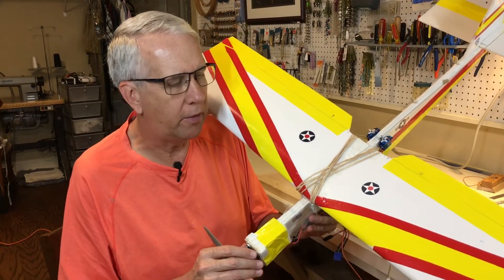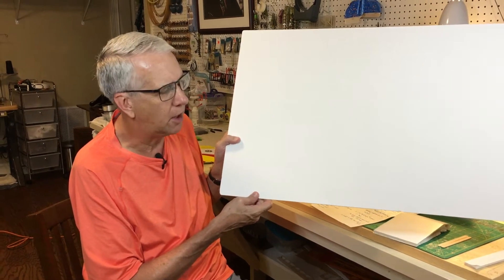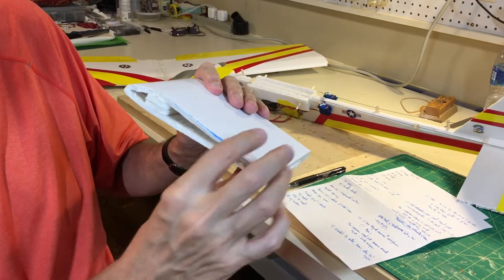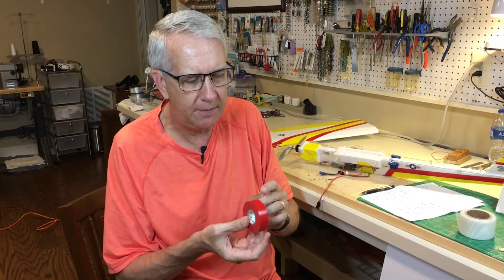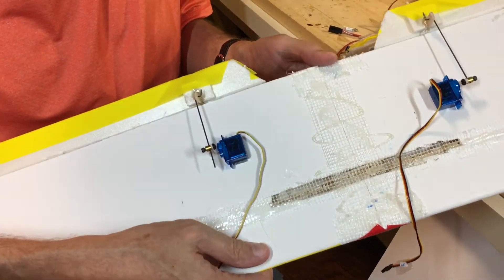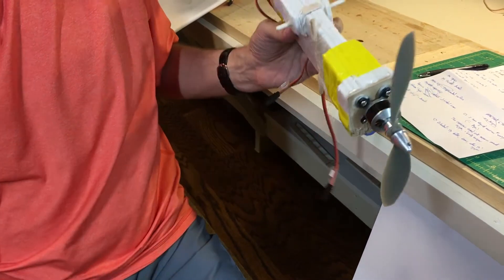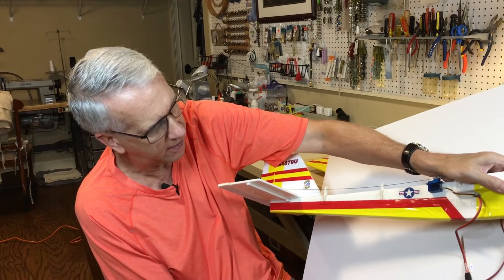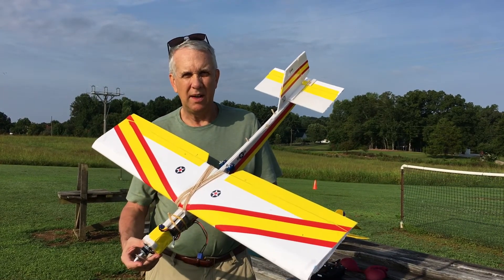Foam Bug RC Plane Part 1 - Prototype and Test Flight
Follow along as I discuss design and built techniques for the Foam Bug RC model airplane, as well as showing the prototype and test flight.  In Part 1, using 3/16" foam board and hot glue, I build a 40 inch wing model with a profile fuselage.  This is a great start in foam RC plane design, as well as foam RC plane repair techniques.

An E-flite Park 370 electric motor with a 2 cell lipo battery provides the power.  Control is provided with full span ailerons, elevator and rudder.  Fuselage length is 30 inches.

Use of drywall reinforcement tape and packing tape are covered, as well as popsicle sticks for dihedral bracing and control rod braces.

The Foam Bug flies like a dream.  Smooth control inputs and quiet flight at half throttle.

Regards,
Tim

Future videos will cover a TurboCAD lesson in drawing the Foam Bug plans as well as a follow on variant.

Chapters (simply hover over video timeline):

00:00 - Intro
01:07 - Flight shots
05:03 - Fuselage
09:12 - Maiden flight!